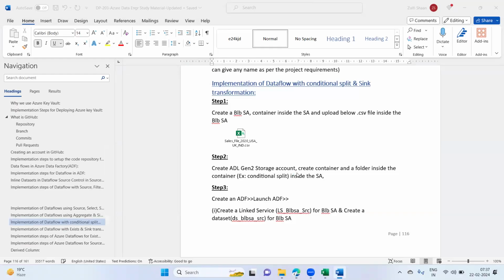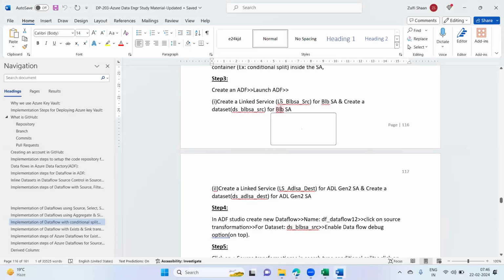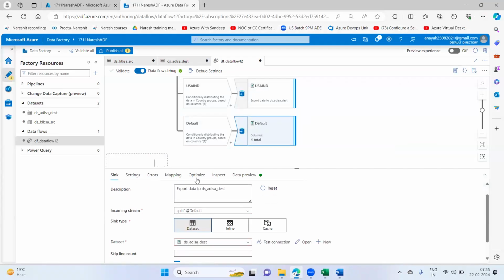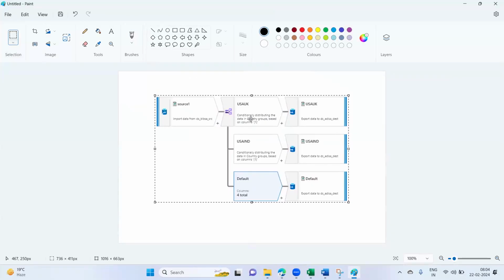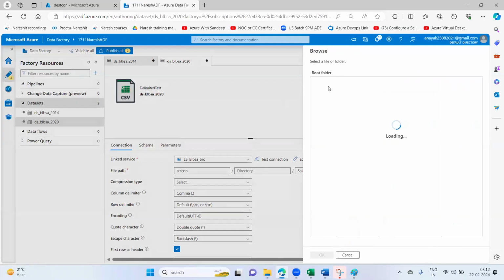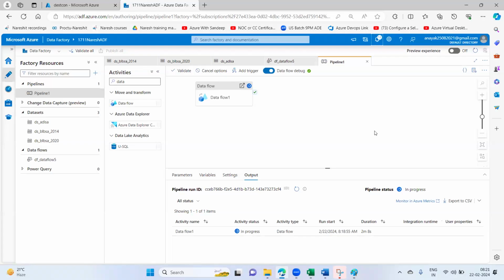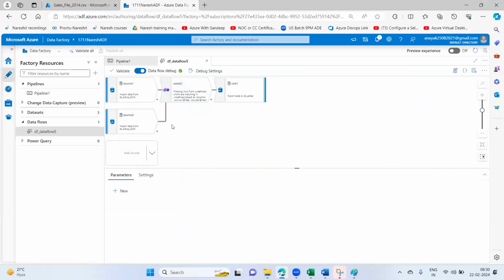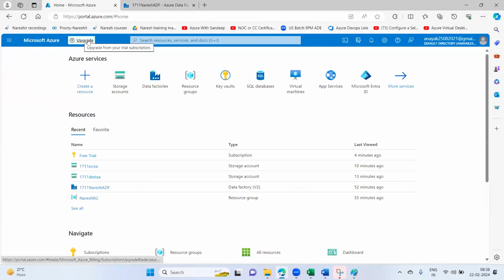Azure Data Engineering Day 29